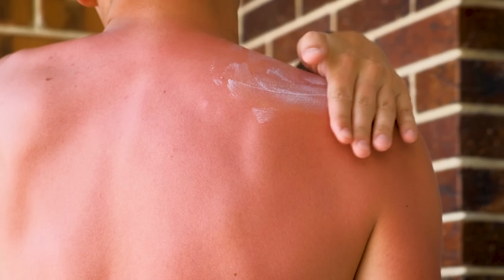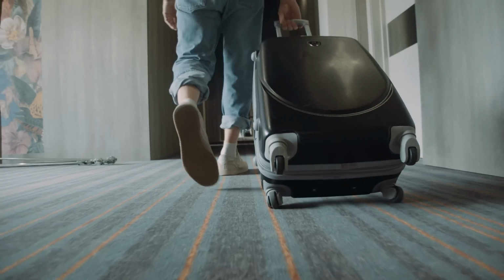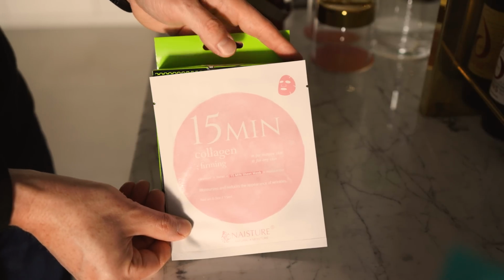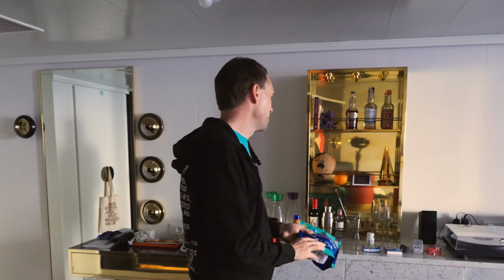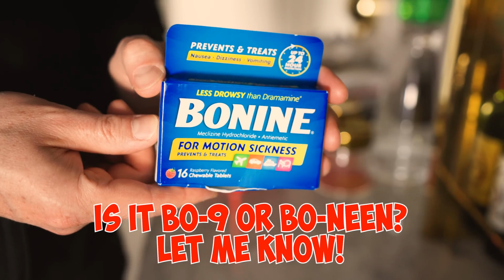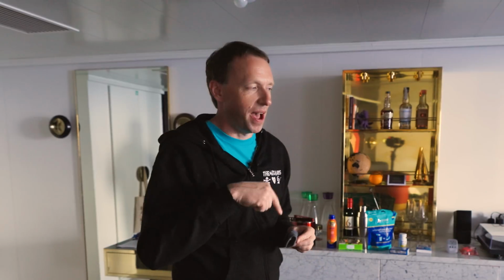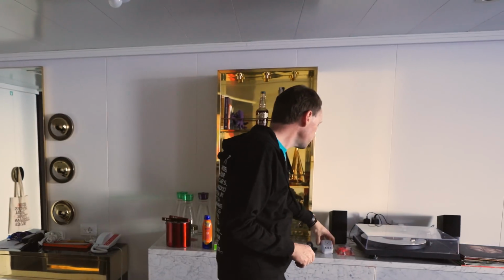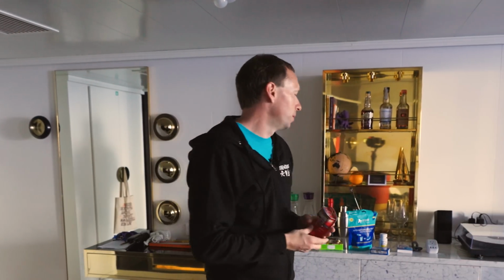Cruise Ship Essentials 🛳️ 8½ Must-Pack Items for Your Next Vacation at Sea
Are you planning to go on a cruise soon? Don't forget to pack these 8½ must-have items to make the most of your trip! In this video, we'll share our ultimate packing list to help you stay comfortable, healthy, and happy on your next adventure at sea. From motion sickness remedies to sun protection, we've got you covered.

Here are the links to the items in the video:

1. Sunscreen
2. Men's Face Mask in video Hydrating Sheet Mask Heated Eye Mask
3. Liquid IV
4. Bonine
5. Motion Sickness Patches
6. Acupuncture Wrist Bands
7. Power Adapter
8. Ear Plugs
8½. Travel Bin

Pre-register for my FREE travel course about points & miles for early access this summer!

🎥 FILMMAKERS & YOUTUBERS! Join me in making the best film you’ve ever made in the next 90 days!

💳 BEST CARDS FOR POINTS - In the past 2 years I’ve redeemed over $110k in free travel with points! These are my favorite points cards…

👉RAKUTEN - I also earn enough AmEx points with Rakuten each year for an award flight to Europe, or you can choose cash back instead:

Primary Camera
Primary Lens
Suction Cup Mount for GoPro
Audio Recorders

The music used in this video was licensed through Artlist.
Additional sound & video used under license from Storyblocks.

I love all of these companies and products I recommend and every dollar and points earned goes towards creating more content for the channel. Please don’t take my advice too seriously because I am a content creator, not a travel agent and your experiences may be different than mine. Thank you so much for your support, I appreciate you!